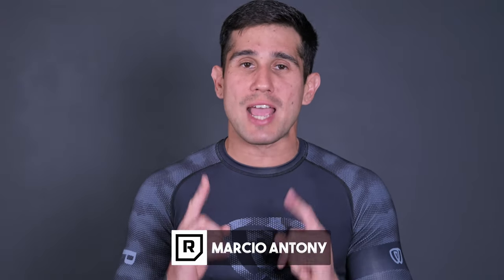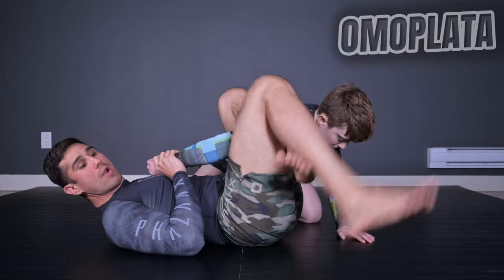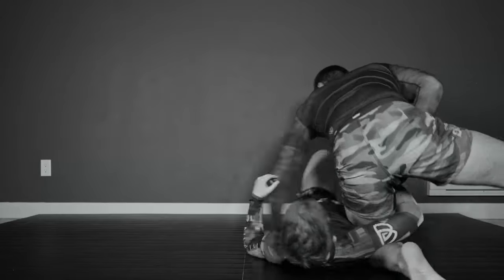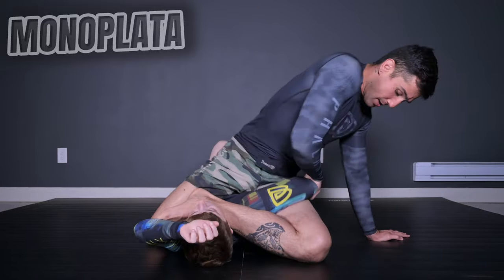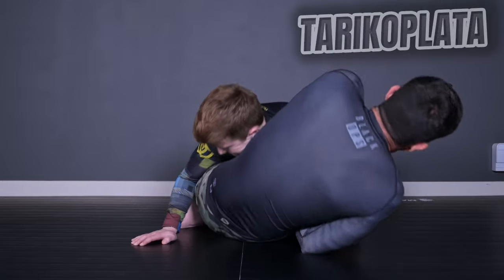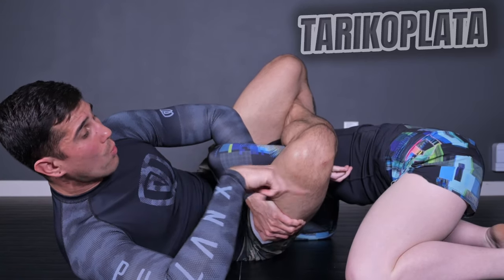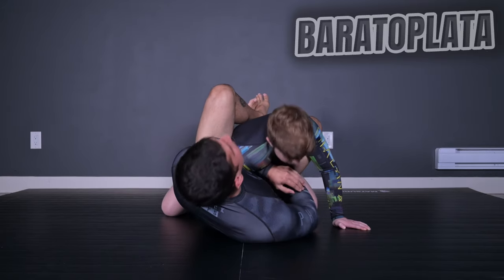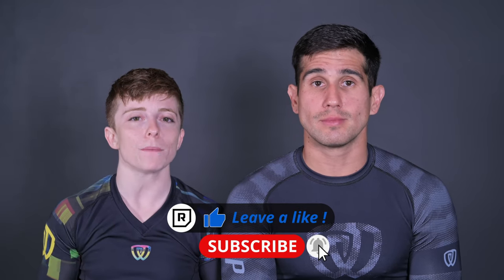Omoplata vs. Monoplata vs. Tarikoplata vs. Baratoplata | BJJ Shoulder Locks Explained!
We explain the difference between some popular shoulder lock/kimura variations in jiu jitsu! Do you know the difference between the Omoplata, Monoplata, Tarikoplata, and Baratoplata?

00:00 Intro
0:45 Omoplata
3:05 Monoplata
6:09 Tarikoplata
9:42 Baratoplata

There is no additional charge to the buyer. Resenha BJJ is a participant in the GoAffPro Affiliate Program, an affiliate advertising program designed to provide a means for sites to earn advertising fees by advertising and linking to the partner site. Thank you for supporting Resenha BJJ so we can continue to provide you with free content.